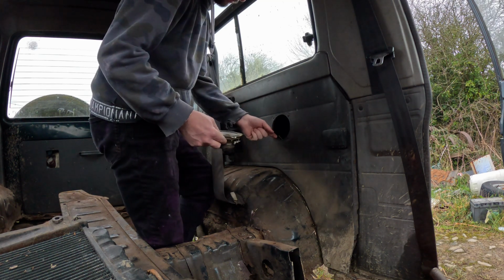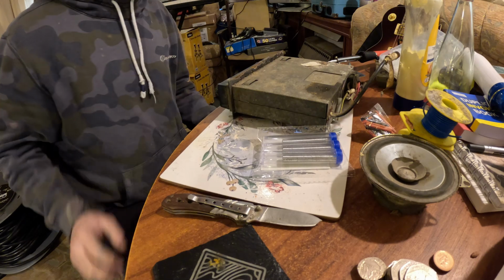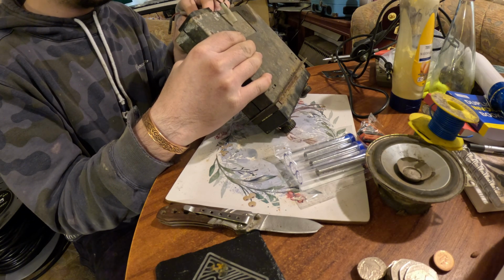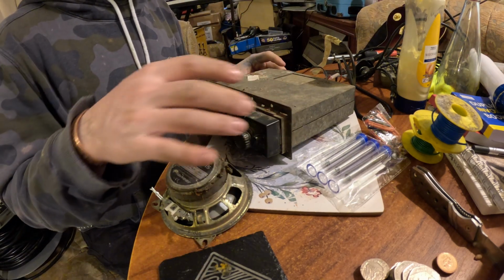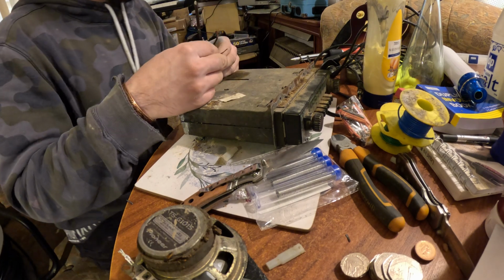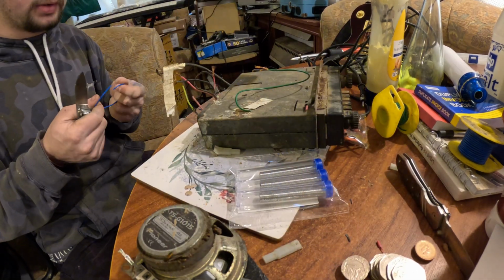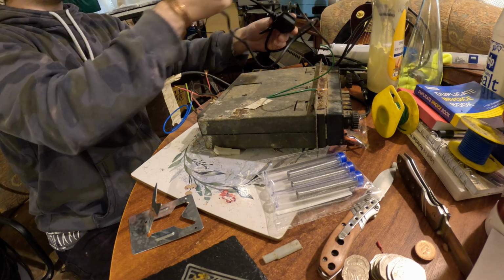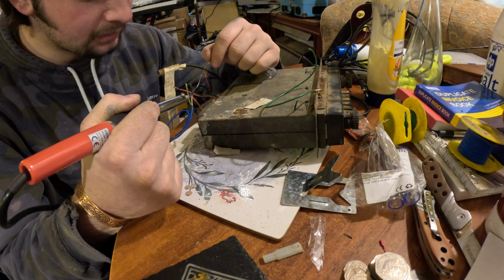Making A Redneck Bush Radio!